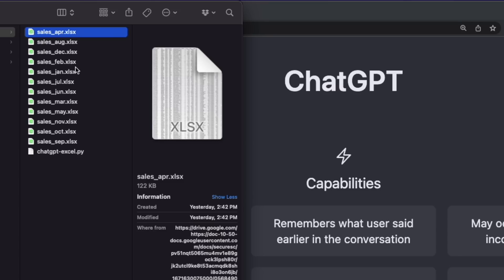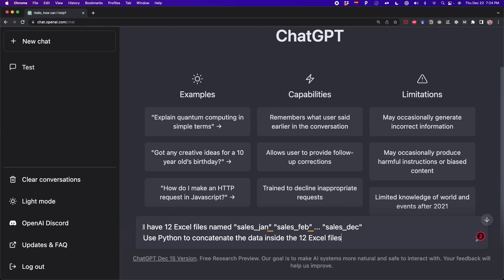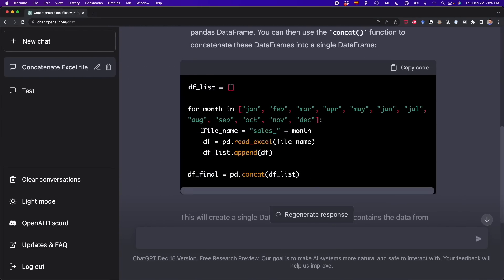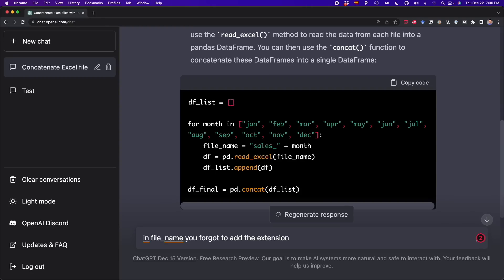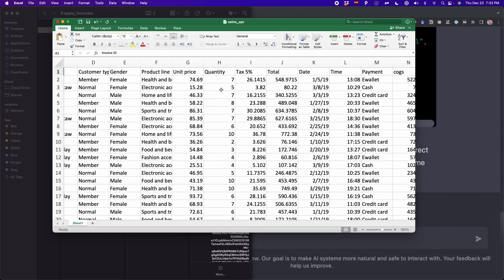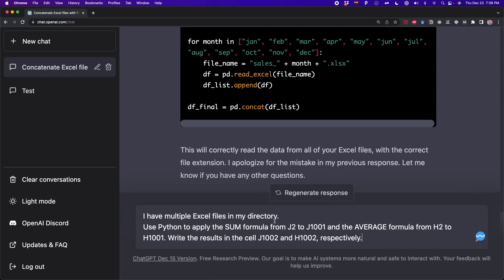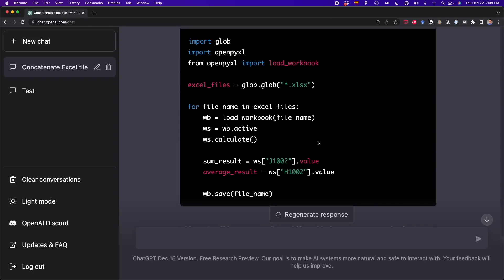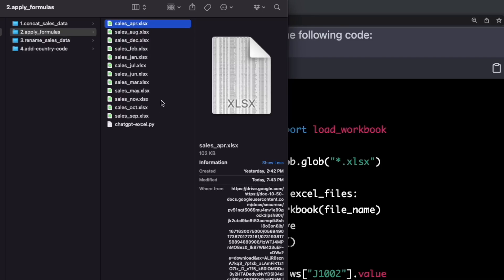Automate Excel with ChatGPT (and Python)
In this video, we're going to make ChatGPT generate Python code in order to automate Excel.
If you want to test this out, download the files I used for this tutorial
Before running the scripts generated by chatGPT, make sure you have the libraries installed. If not, install them with pip.

Content:
0:00 Intro
0:15 Joining Excel files with ChatGPT
4:21 Applying formulas to multiple Excel files
7:57 Renaming files with ChatGPT
9:48 Editing the content in Excel using ChatGPT